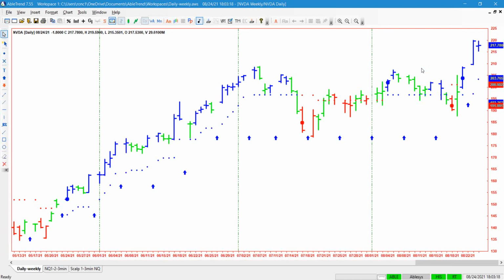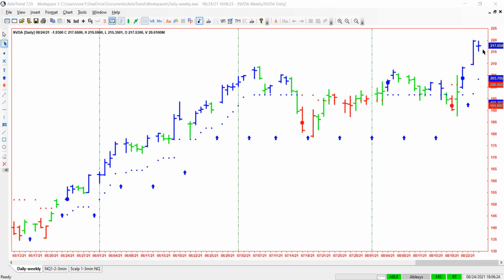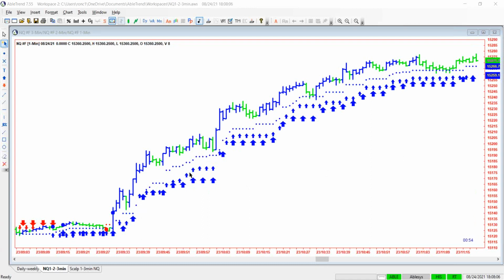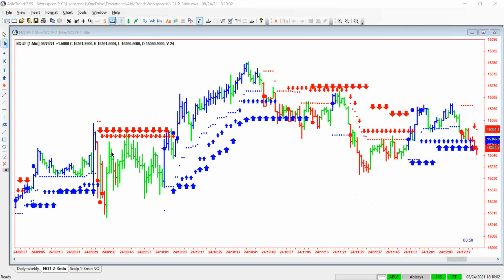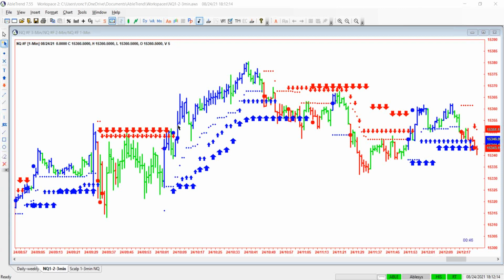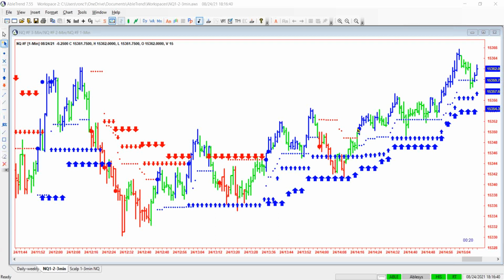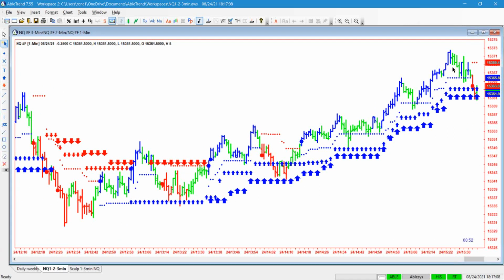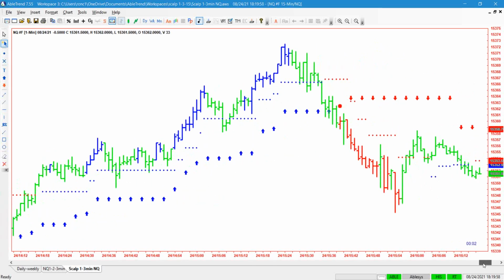08/24/2021 - Current Trade Signals for Futures, Forex and Stocks by Ablesys